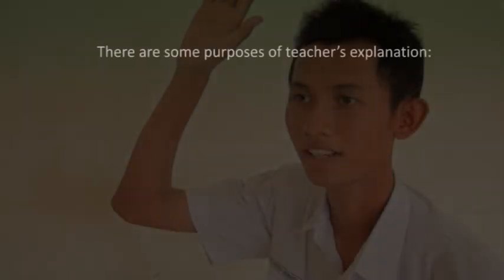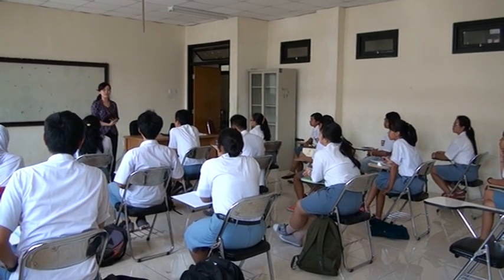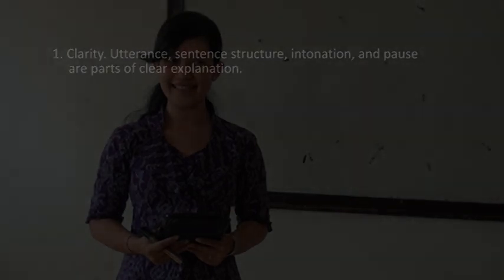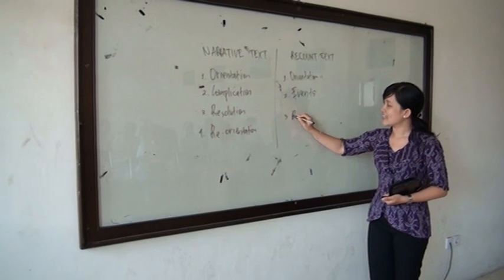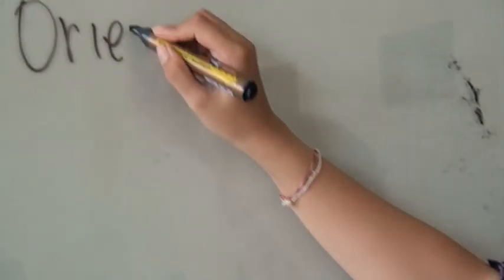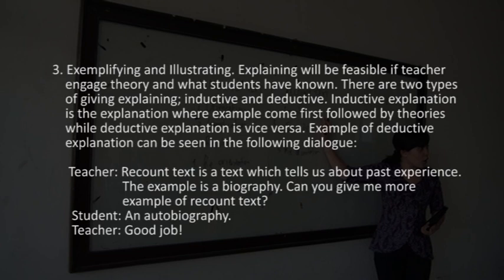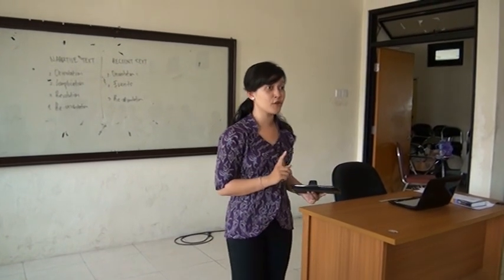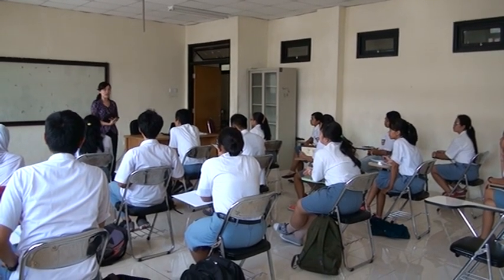Microteaching: Explaining Skill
Microteaching Series

Objective: To present the simulation of the skill of explaining in the English teaching and learning process.

Courtesy of Dr. IGA Lokita Purnamika Utami, S.Pd., M.Pd. and Luh Putu Putrini Mahadewi, S.Pd., M.S. who gave the rights to Virtual Lab and Digital Learning for distribution.